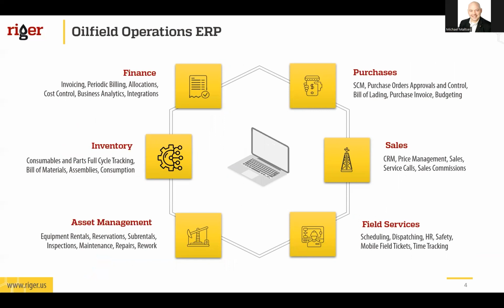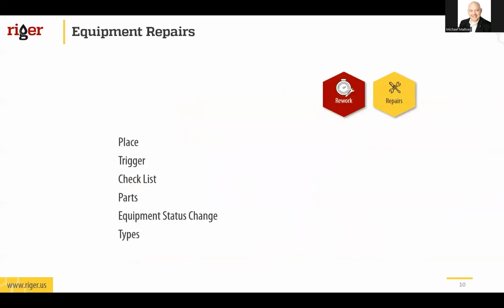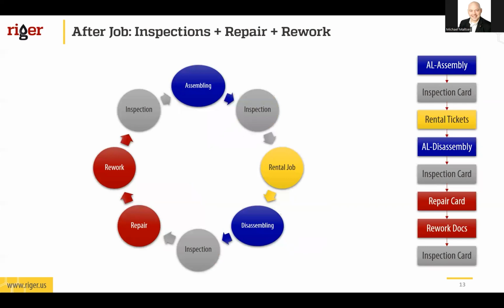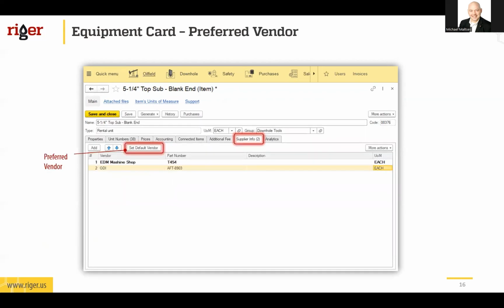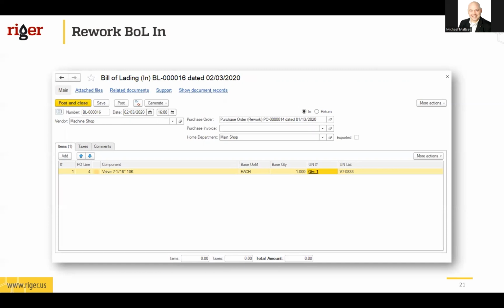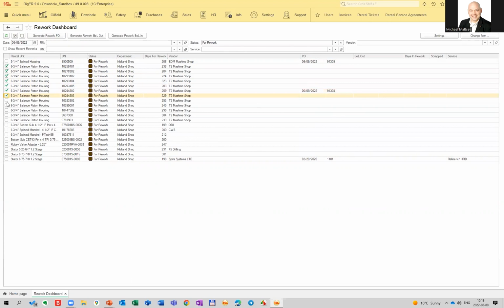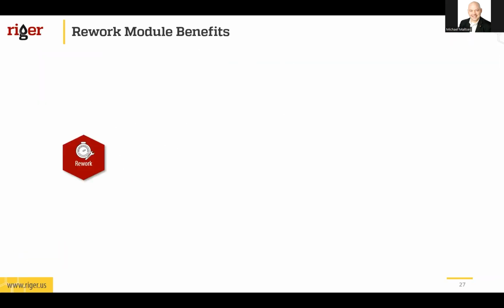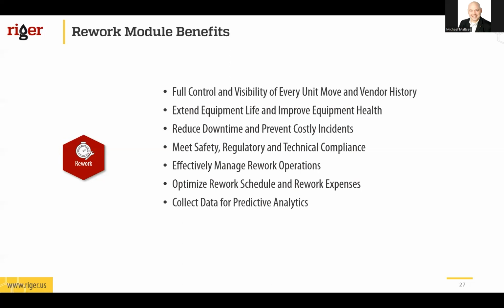Rework in RigER: Equipment External Repairs | RigER webinar #128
Webinar Description:
Repairs and fleet maintenance are an inevitable part of oilfield management. More moving parts often means more paperwork and manually processing Rework that’s carried out by a third-party company can be frustrating, messy, inaccurate and expensive.

Challenges involve moving the fleet while taking required equipment out of the fleet, sending an item to a vendor to service it, managing vendor bills, and returning that equipment when it is fixed. This is not only a physically challenging process, but also requires keeping all paperwork in order. Which means managers are required to keep many different variables in mind, and forgetting something may result in delays, overpayment, equipment loss, etc.

By digitizing the Rework process with RigER, you can track and switch between third-party repairs and internal repairs, manage equipment and item availability, eliminate paperwork and data-re-entry.

Check this webinar where we discuss:
- Rework - External Repairs
- Rework Setup
- Rework Documents
- Rework Dashboard
- Rework Best Practice
- Q&A